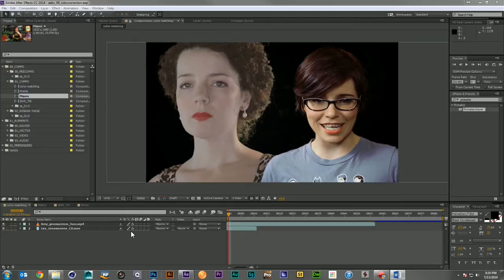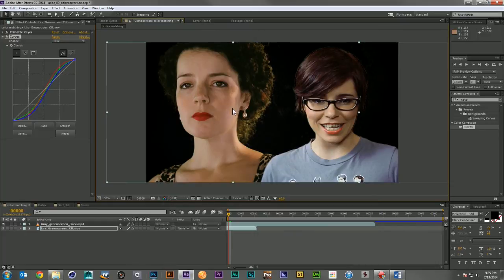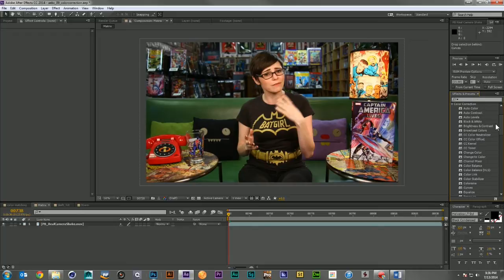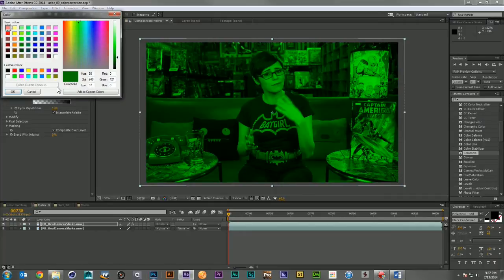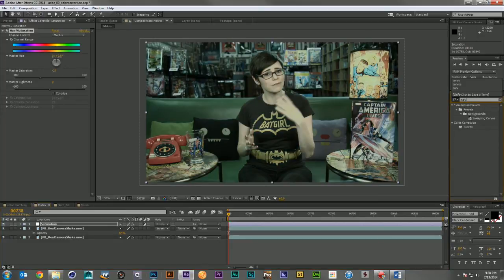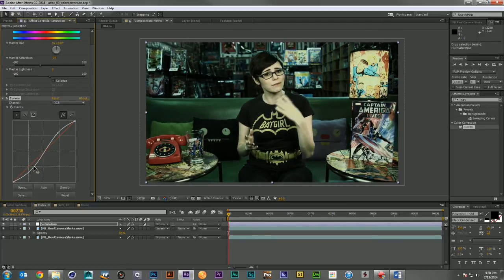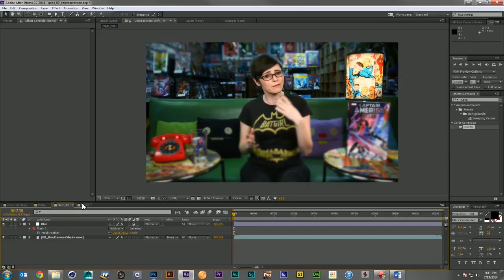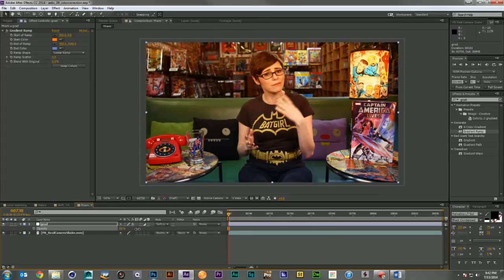PixelBump - AE Boot Camp 09 - Color Correction and Color Matching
Welcome to the After Effects Boot Camp 09 - Color Correction and Color Matching. Create unique and custom looks for your footage or integrate different pieces of footage seamlessly!